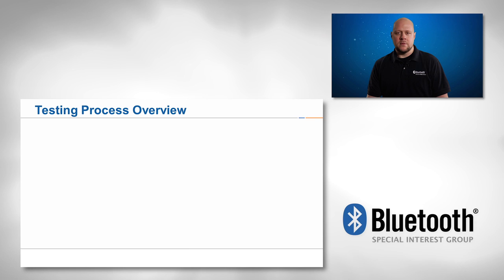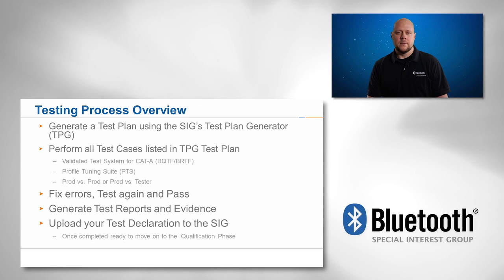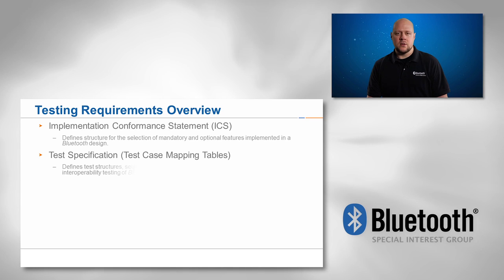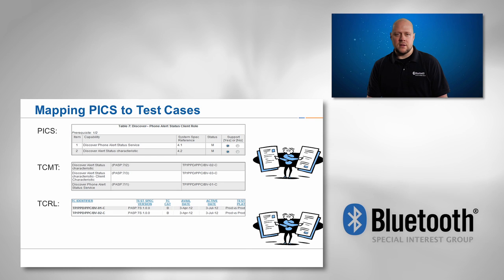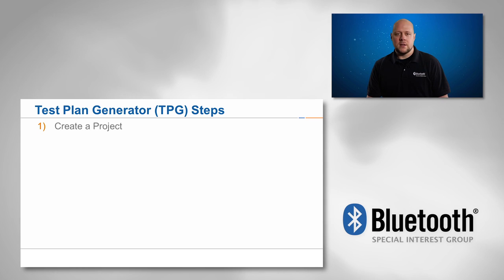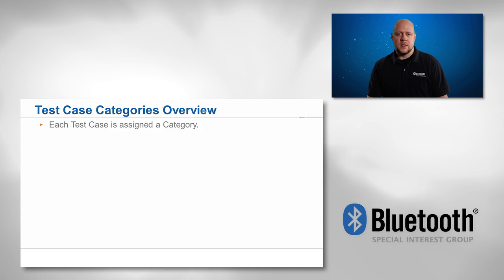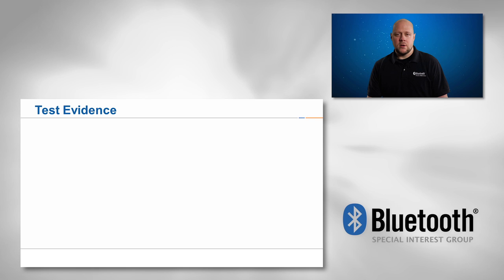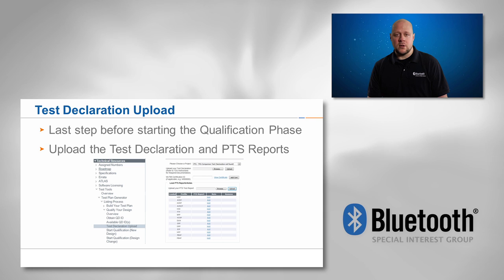Bluetooth Qualification | Ch. 3: Testing Requirements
Tim Eichelberger from the Bluetooth SIG gives an overview of the Bluetooth testing process.  The end goal and requirement is to achieve a pass for all the required tests in your test plan.Here is an overview of the Bluetooth testing process.  The end goal and requirement is to achieve a pass for all the required tests in your test plan.